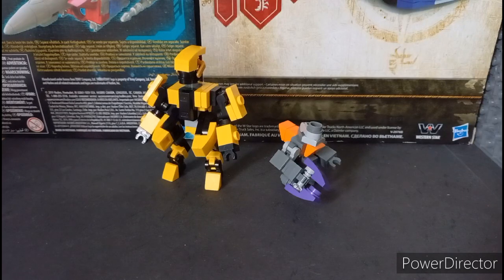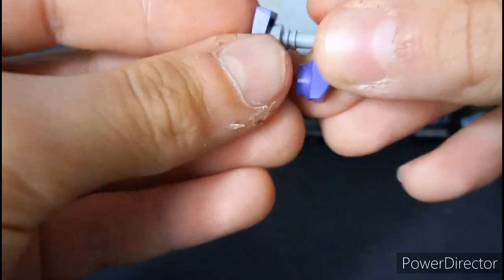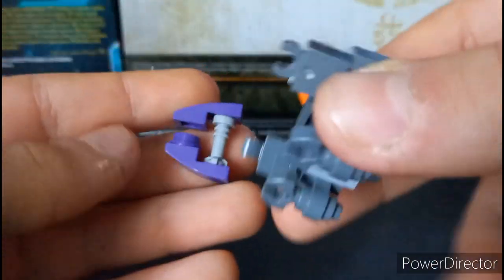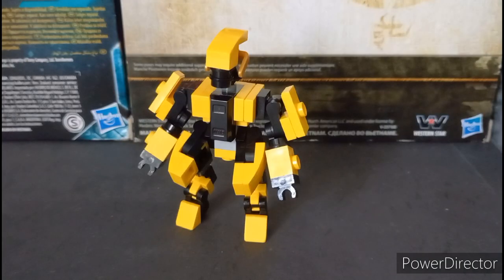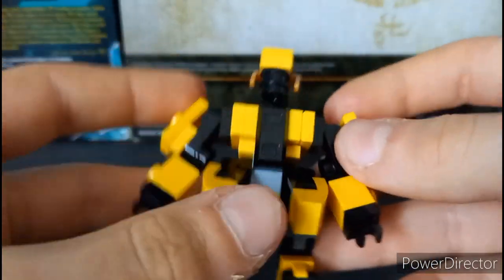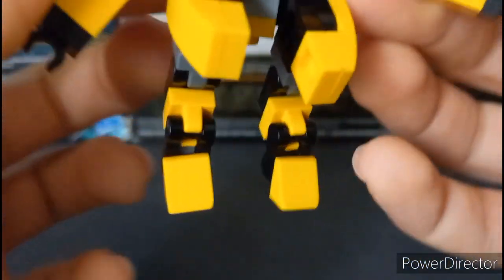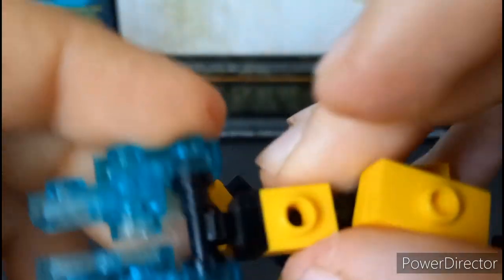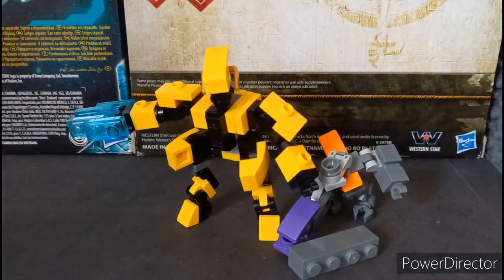Lego Halo Moc 1: Zengheili Elite and Grunt V2 (Lego)